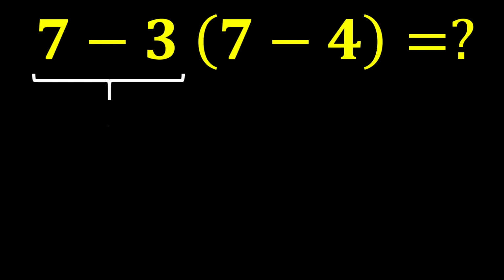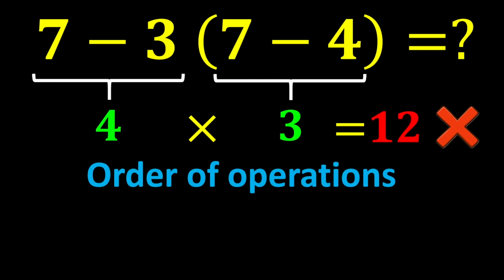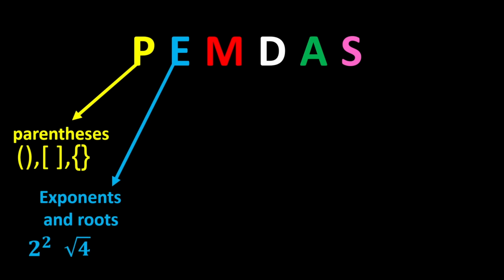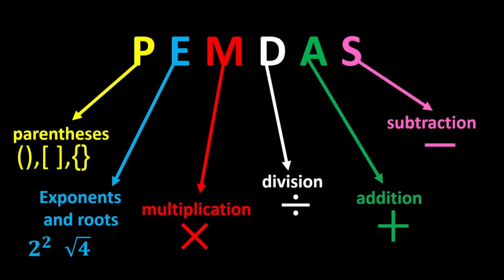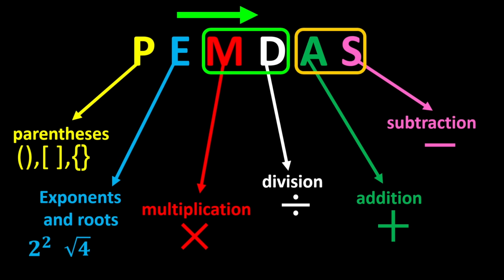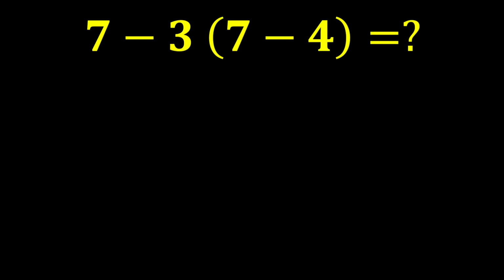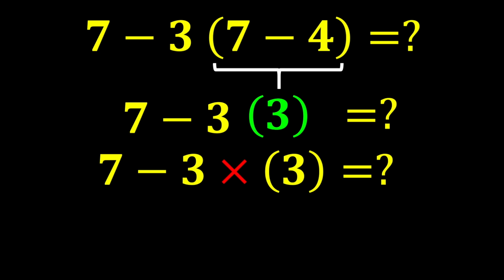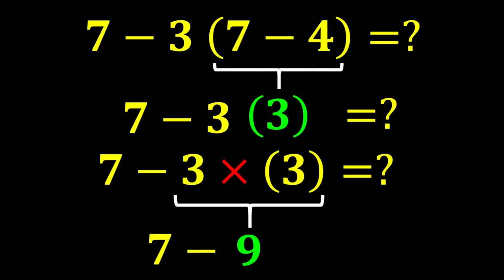Maybe 1 in 10 People Can Solve This Math Problem